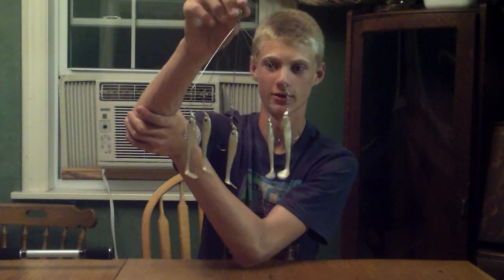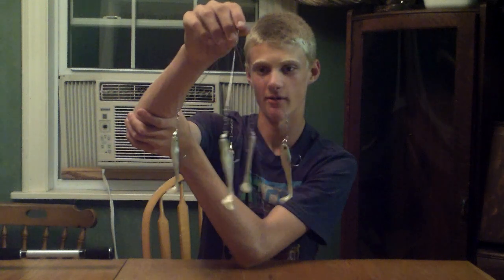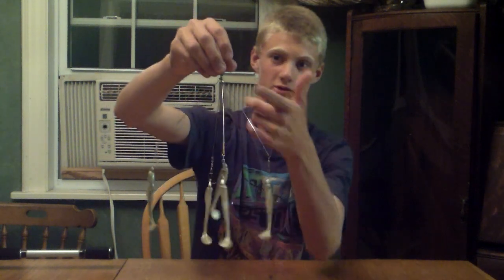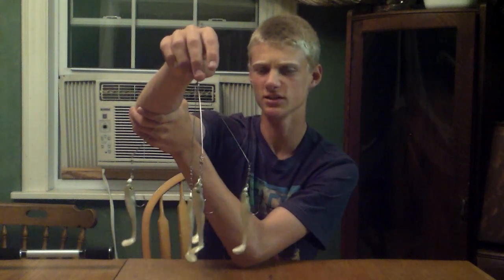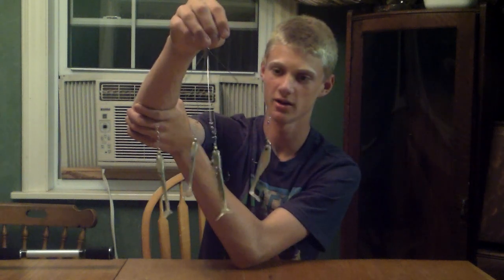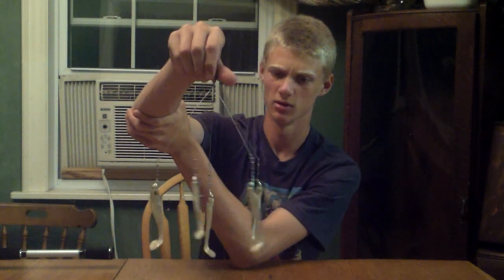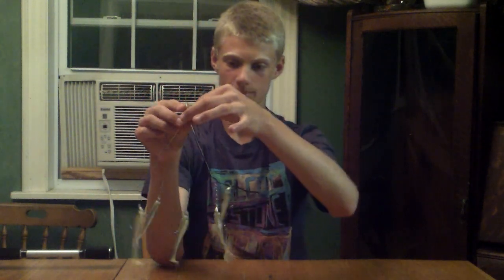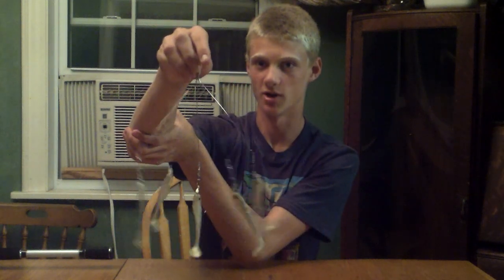Berkely Schooling rig ~ SpennyFish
Me showing you the Berkely umbrela rig,
follow @SpennyFish